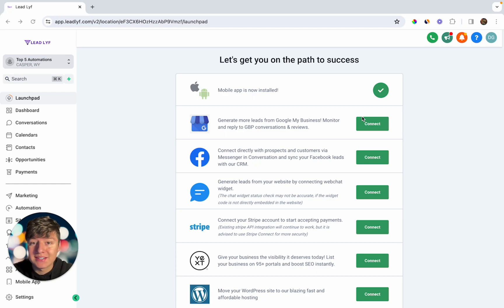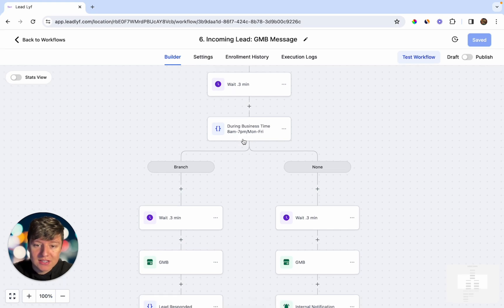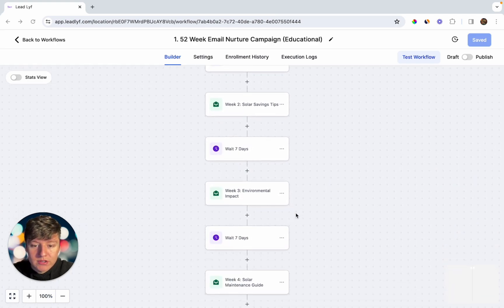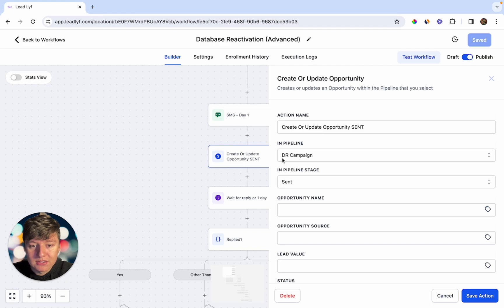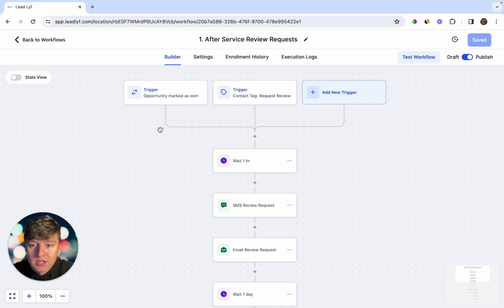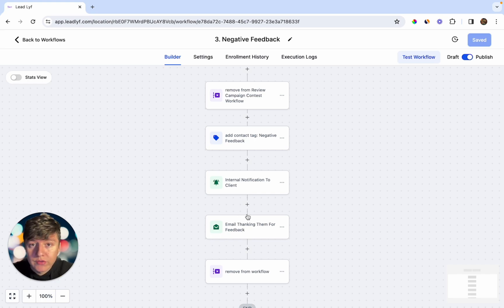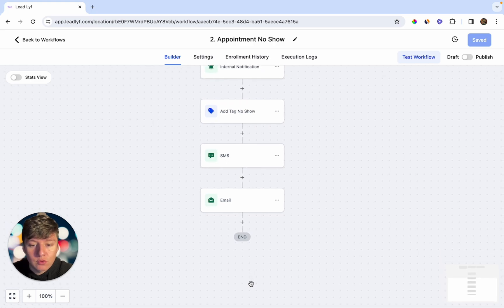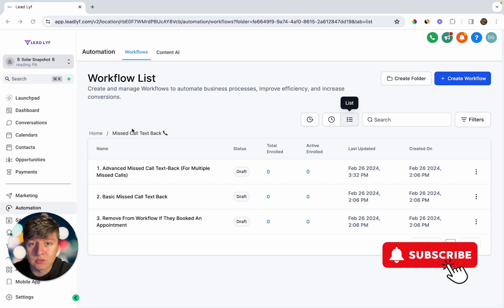Top 5 Automations To Sell With GoHighLevel!